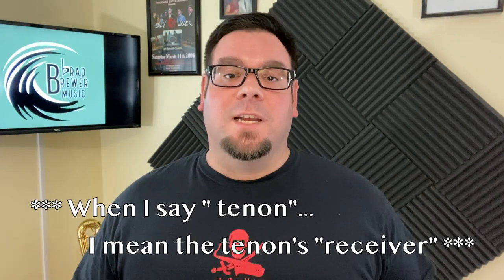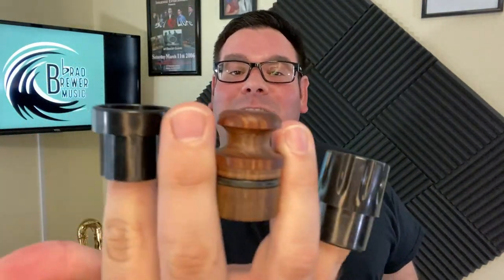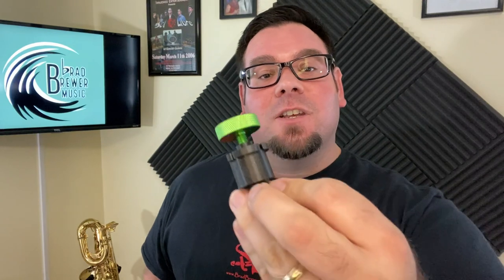The GapCap for saxophone - Yes, you need one- here's WHY!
*** WELCOME TO THE FIRST TRUE VIDEO ON MY CHANNEL!!! ***

A product FOR sax players, BY sax players!

The GapCap by Key Leaves is revolutionary! I chose only to review the TENOR model... because I don't have the ALTO model! However, I did so using Selmer Mark VI, Theo Wanne Mantra, and Yamaha Custom 82Z tenors to show the versatility!

This is my first time cutting video so I'm SURE there'll be stuff I can do better, so all comments will be read and considered! Thanks in advance!